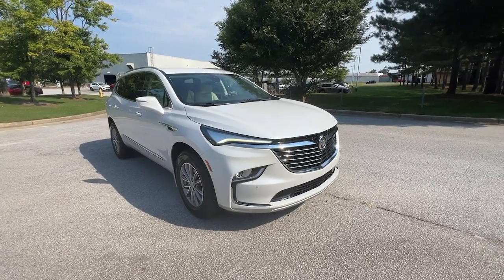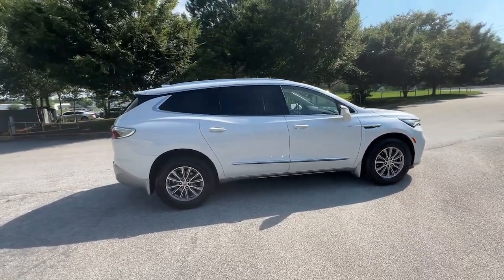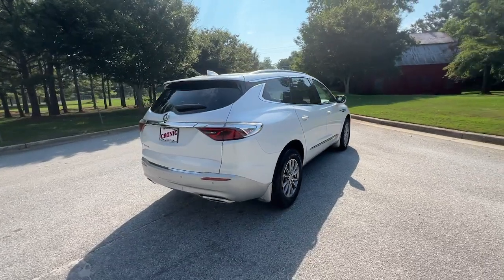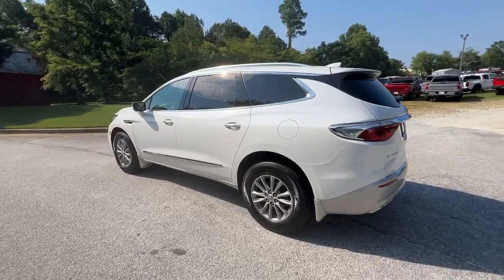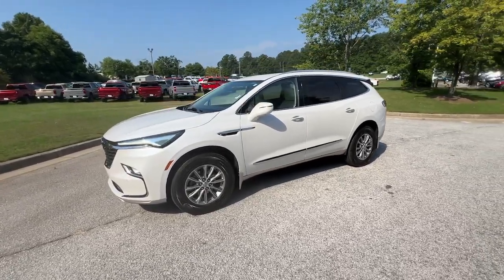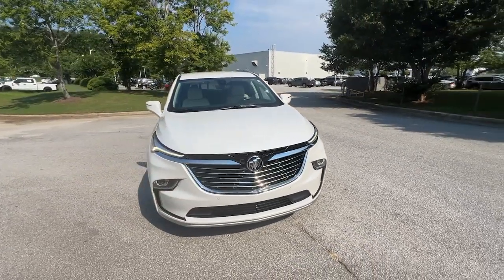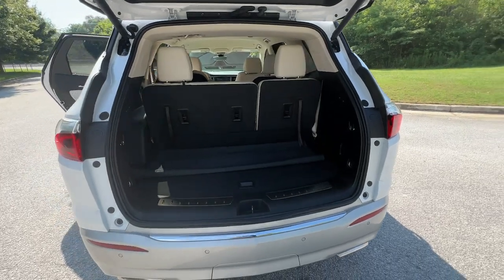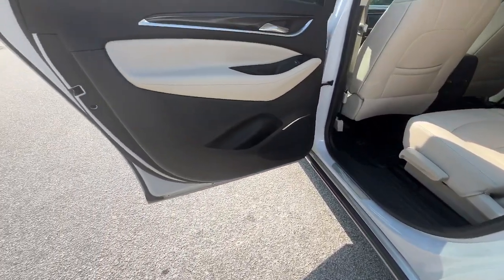2023 Buick Enclave Atlanta, Griffin, McDonough, Fayetteville, Thomaston, GA B27389A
White Frost Tricoat Used 2023 Buick Enclave Essence available in Griffin Georgia at Cronic Chevrolet Buick GMC. Servicing the Atlanta, McDonough, Fayetteville, Thomaston, GA area.

Delivers 26 Highway MPG and 18 City MPG! This Buick Enclave delivers a Gas V6 3.6L/217 engine powering this Automatic transmission. WHITE FROST TRICOAT Includes Satin Nickel lower exterior accent color.) WHISPER BEIGE SEATS WITH EBONY INTERIOR ACCENTS PERFORATED LEATHER-APPOINTED SEATS WHEELS 18 (45.7 CM) ALUMINUM (STD).*This Buick Enclave Comes Equipped with These Options *SOUND AND SITES PACKAGE includes (IOU) 8 diagonal Buick Infotainment System with Navigation (UQA) Bose performance-enhanced premium 10-speaker system and (KI6) 120-volt power outlet ADAPTIVE CRUISE/SURROUND VISION PACKAGE includes (KSG) Adaptive Cruise Control (UGN) Enhanced Automatic Emergency Braking (DRZ) Rear Camera Mirror (UV2) HD Surround Vision and (UKK) Rear Pedestrian Alert  TRANSMISSION 9-SPEED AUTOMATIC (STD) TIRES 255/65R18 SL ALL-SEASON BLACKWALL (STD) SEATS FRONT BUCKETS (STD) REAR PEDESTRIAN ALERT REAR CAMERA MIRROR INSIDE REARVIEW AUTO-DIMMING with full camera display REAR CAMERA MIRROR WASHER POWER OUTLET 120-VOLT HD SURROUND VISION.* Stop By Today *For a must-own Buick Enclave come see us at Cronic Chevrolet Buick GMC 2676 North Expressway Griffin GA 30223. Just minutes away!